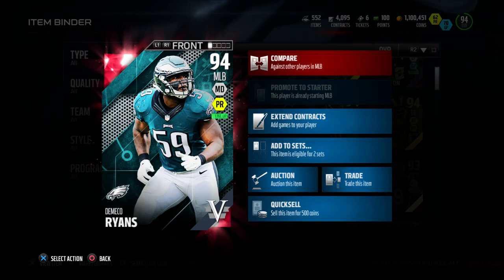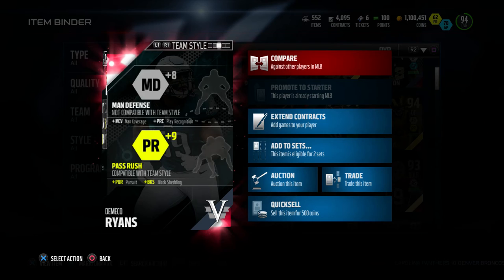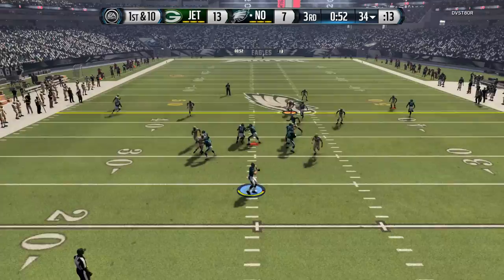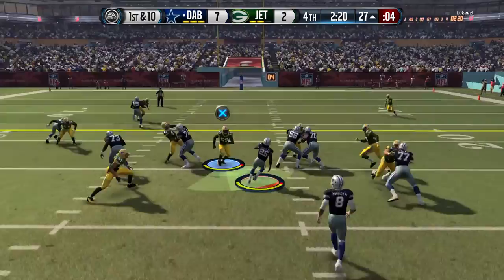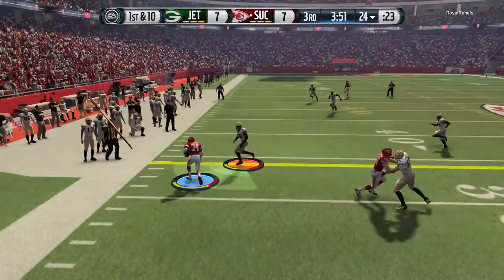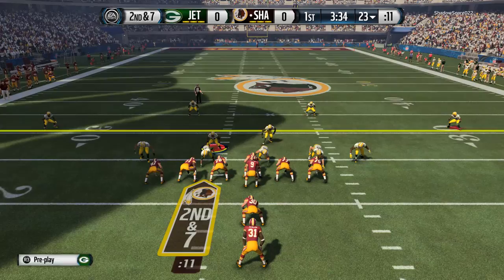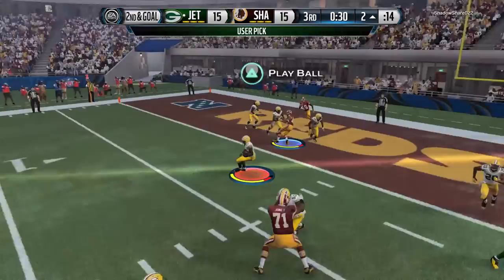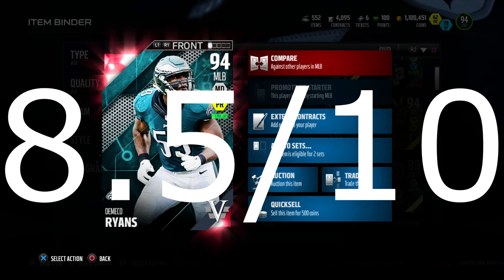Season Veteran Demeco Ryans Review | Player Review | Madden 16 Ultimate Team Gameplay | MUT 16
This is 94 Season Veteran Demeco Ryans Review, hopefully you guys enjoy.